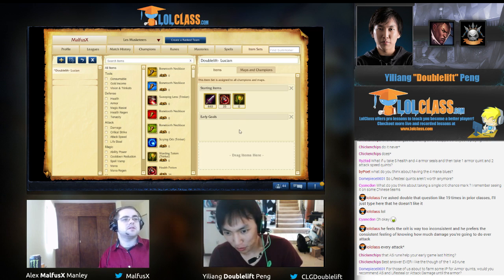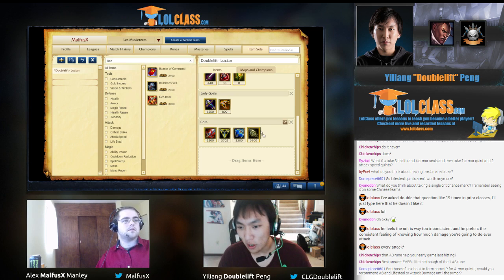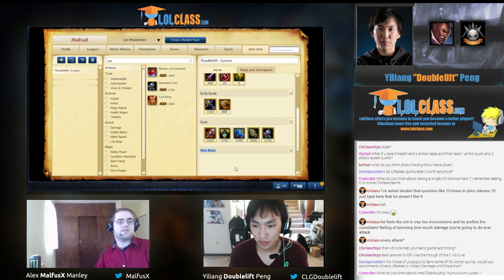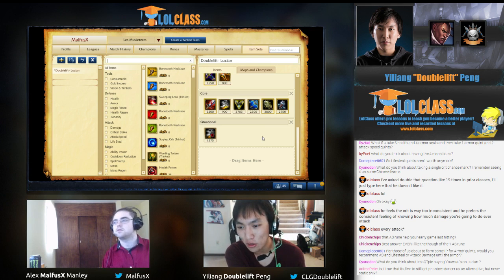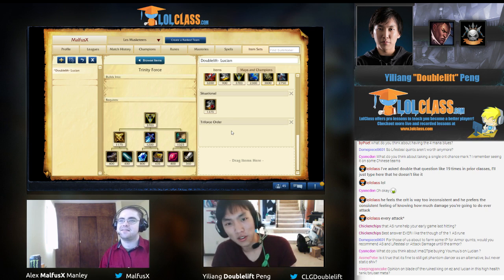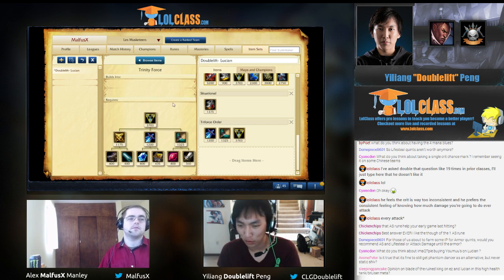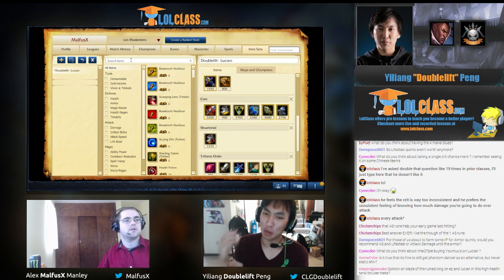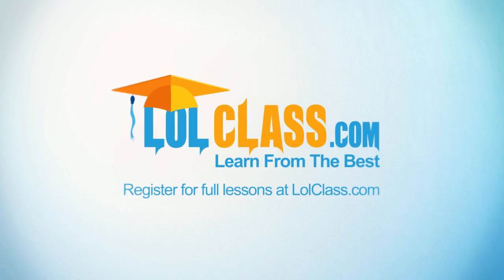LolClass Pro Tips - CLG Doublelift AD Guide to Lucian in Lane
LolClass creates pro player lecture videos for the community. We currently work with TSM, C9, CLG, Curse, Coast, XDG & LMQ to provide you with the best content possible. You can access our large database of pro lessons videos